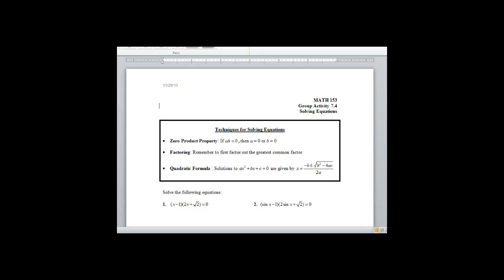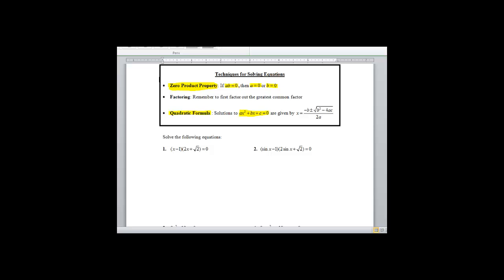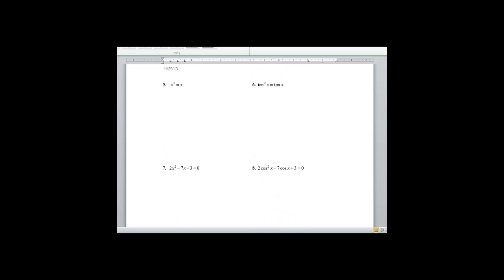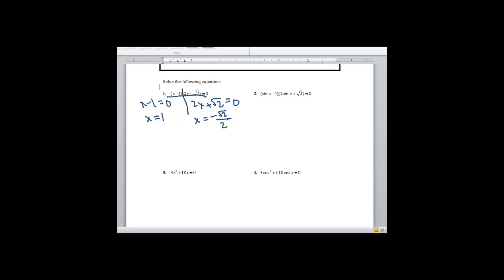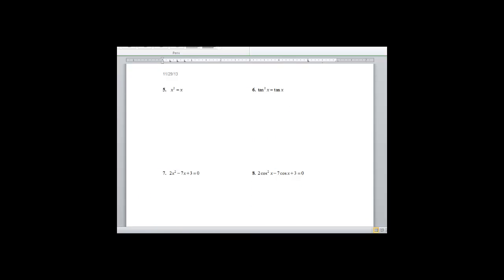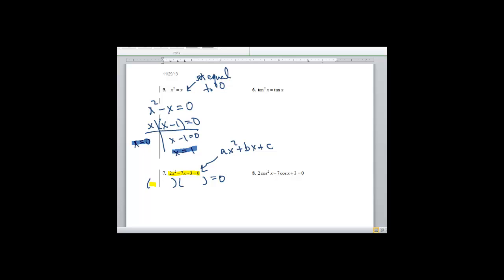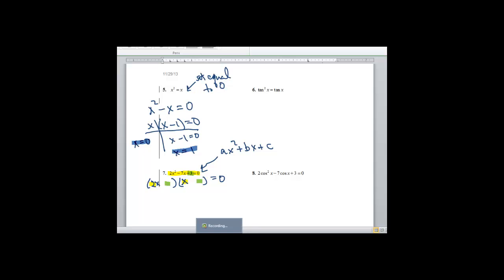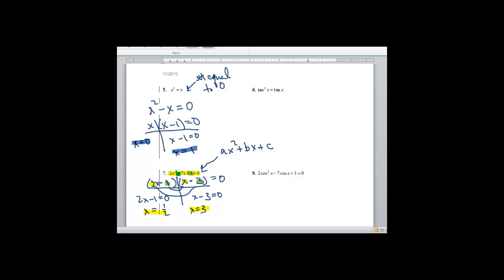Quadratic Review for Trig Equations I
Solving quadratic equations in preparation for trig equations.